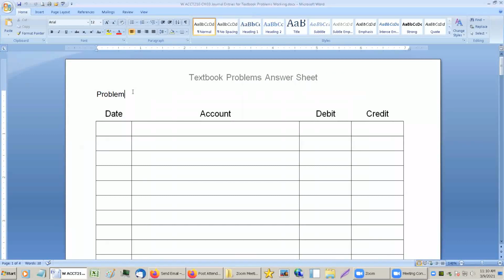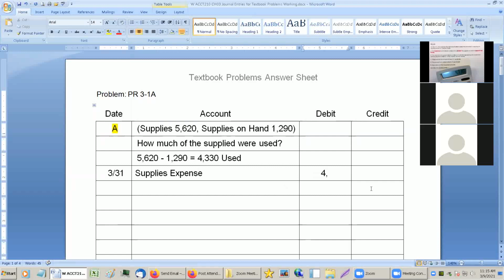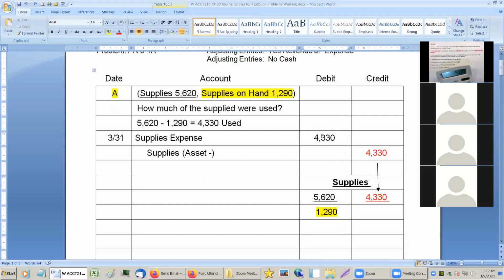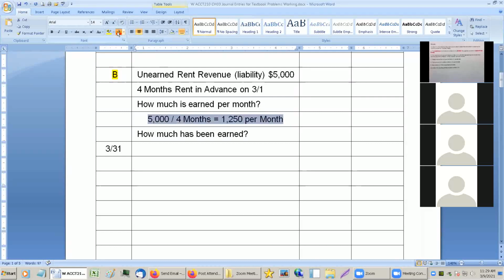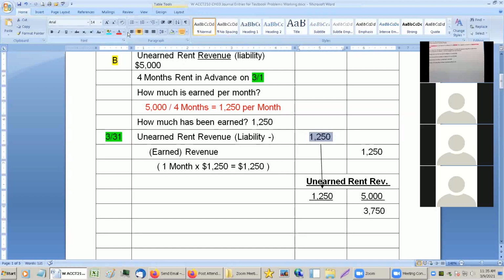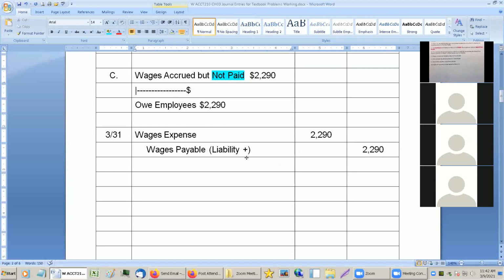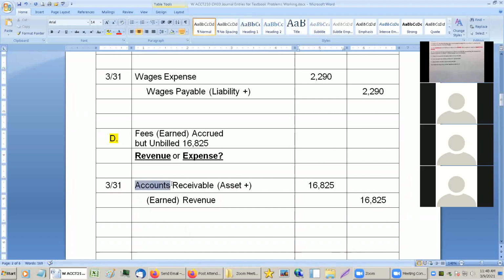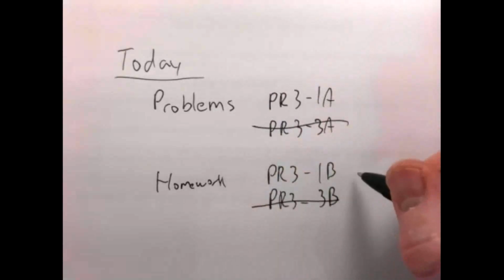ACCT210 Tues CH3 Problem PR3 1A Week 8